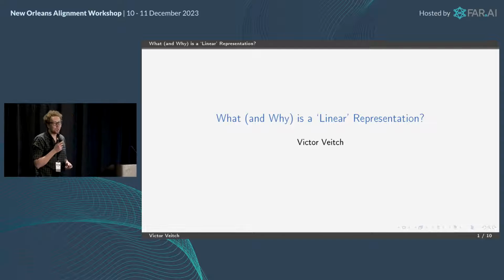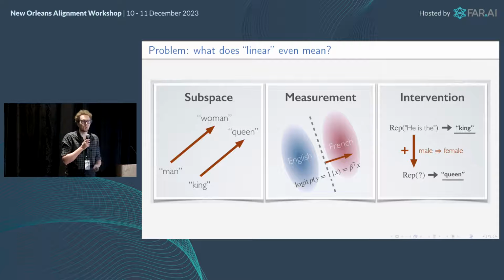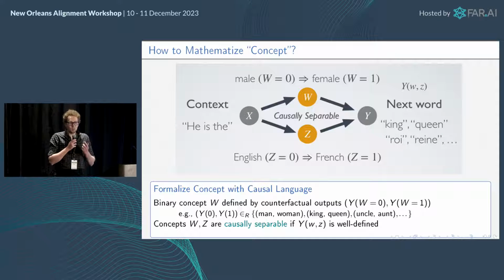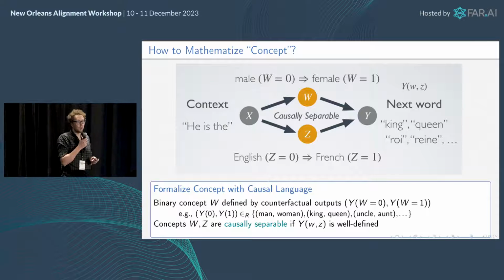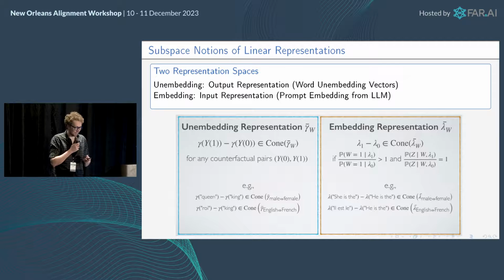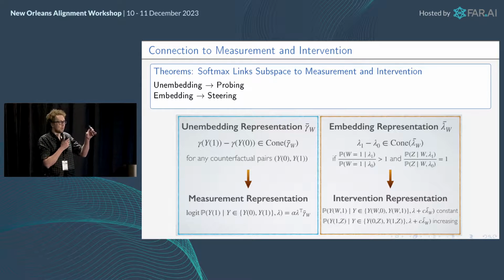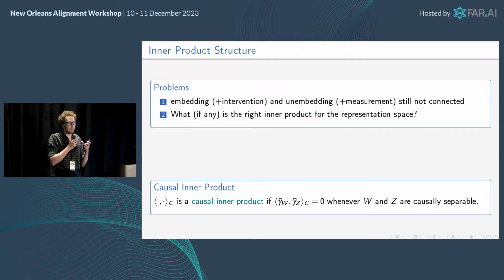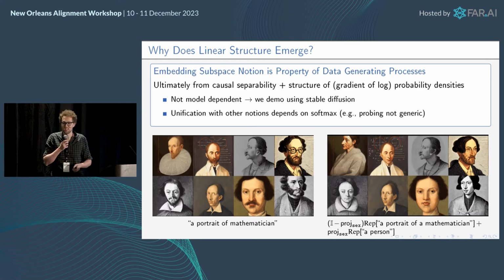Victor Veitch - What (and Why) is a 'Linear' representation?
This presentation was delivered at the New Orleans Alignment Workshop, December 2023.

The Alignment Workshop is a series of events convening top ML researchers from industry and academia to discuss and debate topics related to AI alignment. The goal is to enable researchers to better understand potential risks from advanced AI, and strategies for solving them.

If you're a machine learning researcher interested in attending future workshops, please fill out the following expression of interest form to get notified about future events